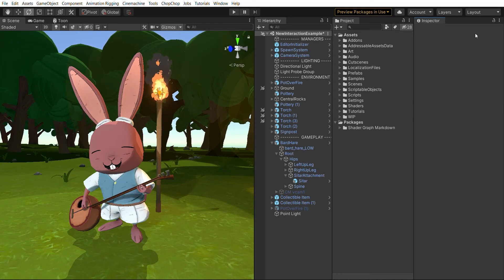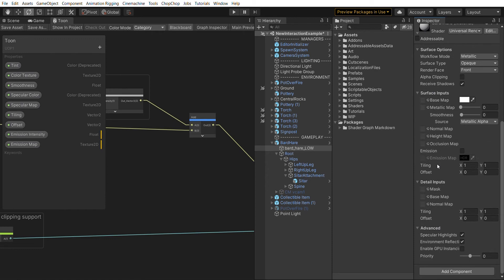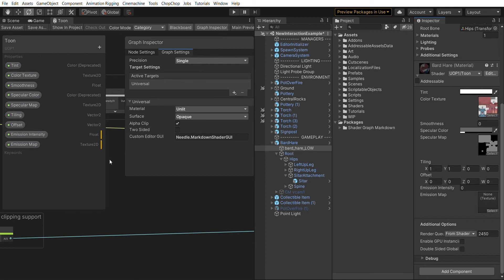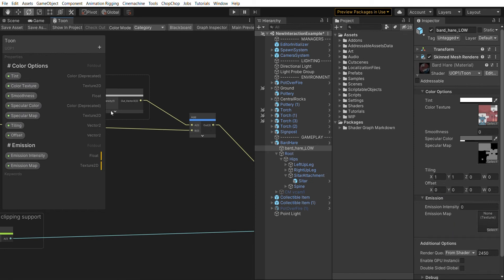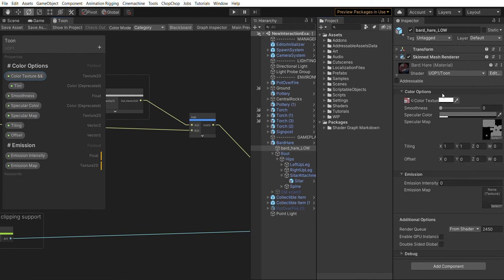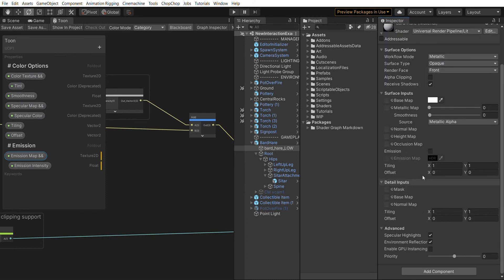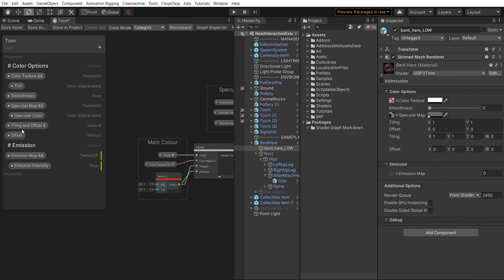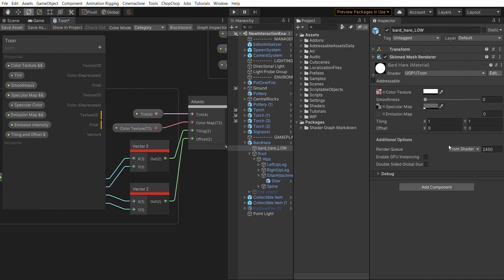Part 1/2 Shader Graph Markdown — Introduction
Get Shader Graph Markdown from the Asset Store!

This video gives a somewhat advanced overview, introduction video Overview
1:25 Adding Markdown to a shader
2:05 # Foldouts
3:00 Smaller Texture Properties &
3:20 Texture + Color in the same line &&
4:22 Tiling and Offset
6:10 Summary
6:27 Some more cleanup